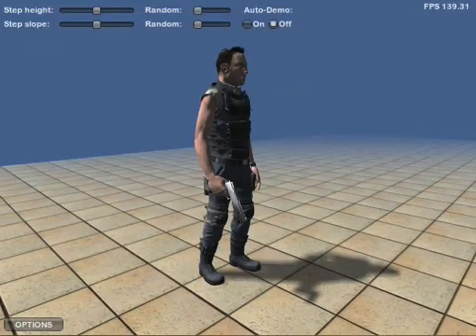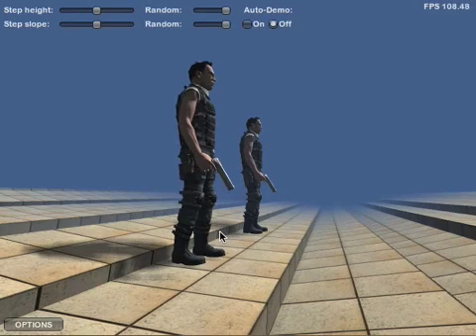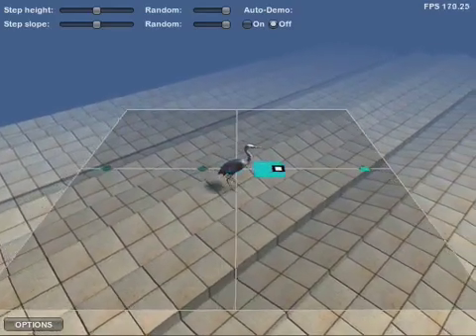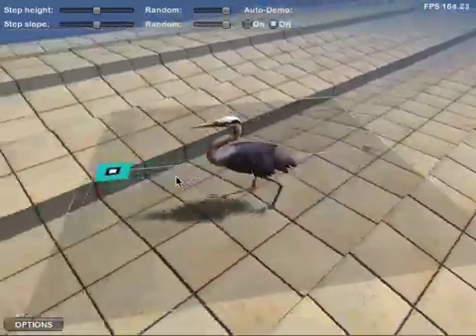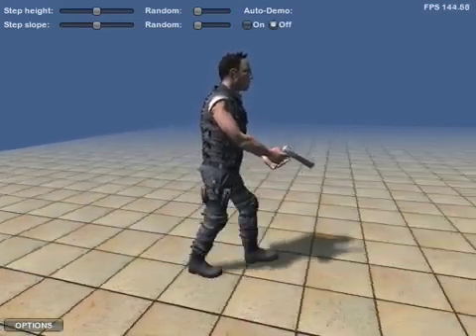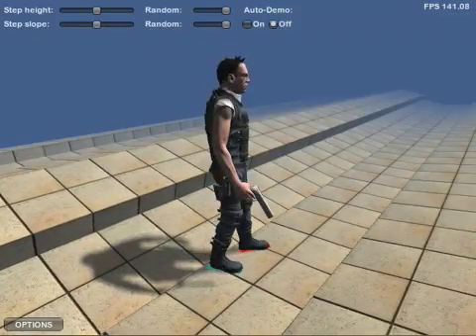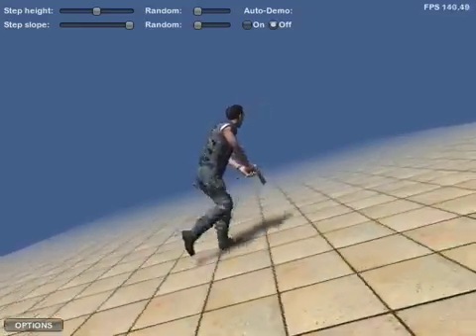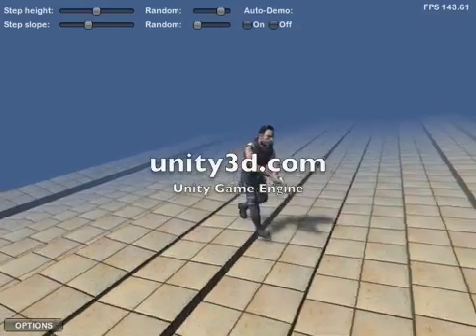Locomotion System Demo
This is a demonstration of my Locomotion System for the Unity game engine.

The Locomotion System automatically blends keyframed or motion-captured walk and run cycles and then adjusts the movements of the bones in the legs to ensure that the feet step correctly on the ground. The system can adjust animations made for a specific speed and direction on a plain surface to any speed, any direction, and any curvature, on any surface, including arbitrary steps and slopes.